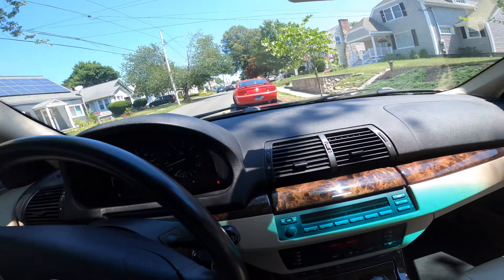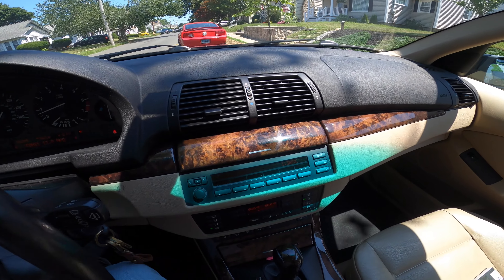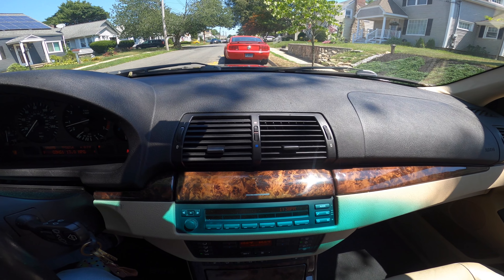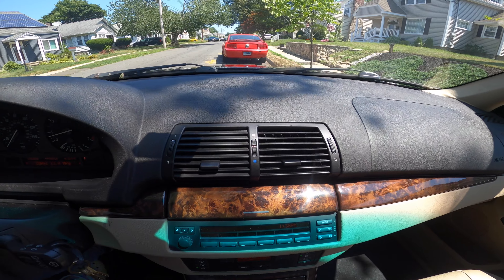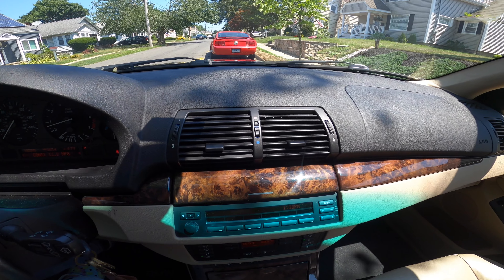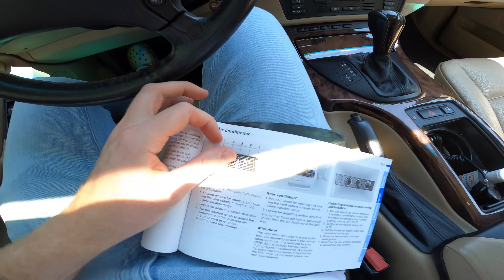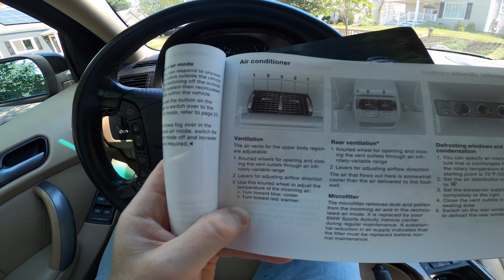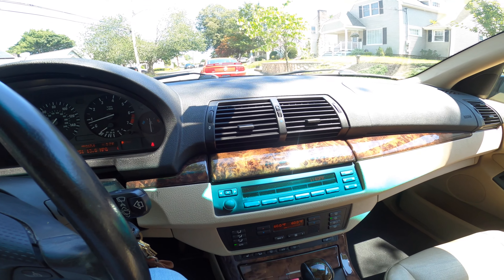How to Get Ice Cold AC and Hotter Heat: The BMW Knurled Stratification Wheel Explained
BMW AC Recharge
BMW AC Toolz
BMW GOODIES

So you think you have an AC problem with your BMW? The BMW's Air Conditioning is not that cold? Or maybe your BMW heat isn't that hot? These issues are typically easily resolved by simply adjusting the magical "knurled stratification wheel" featured on every BMW since 1980-something. This knurled wheel, as BMW calls it, adds infinite adjustability to your HVAC system to provide the exact level of cold or hot you desire.

Before taking your car into the shop for some HVAC or heater diagnosis, check your knurled wheel located at the center vent on the dashboard of your BMW. You can adjust that wheel to a neutral position or for more effective cooling, scroll all the way to the cold (blue) position. As fall and winter roll around, don't forget to scroll the wheel back into the other direction towards the heat (red) position for the hottest air possible. Boom. Simple. Some things ARE that easy!

BMW CERAMIC COATING
BMW CERAMIC WASH
Rarest BMW Parts
BMW SUMMER GOODIES

My favorite detailing products:

Griot's Synthetic Clay
Dual Action Polisher
Hexlogic Foam Pad
Meguiar's 205 Polish

BMW OIL FILTER TOOL
BMW GERMAN OIL FILTER
CREATOR C310 BMW SCAN TOOL
GREEN MOLYGEN OIL
LiQUi MOLY ENGINE FLUSH
LIQUI MOLY LIFTER ADDITIVE
LiQUi MOLY JECTRON INJECTION CLEANER
BMW Maintenance

GoPro 8 Black